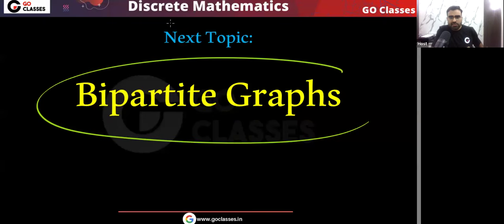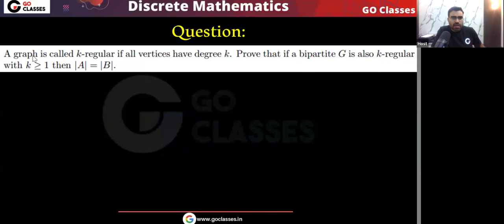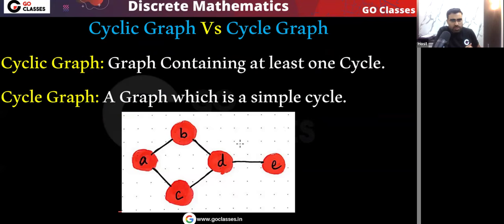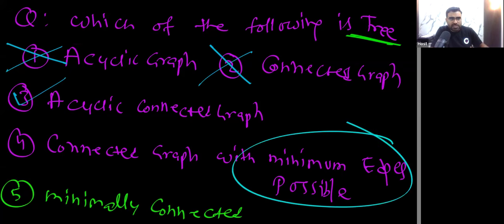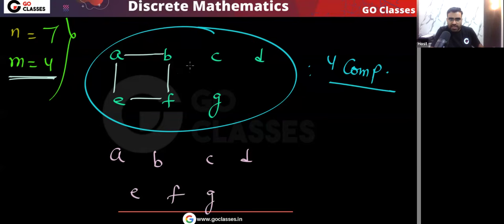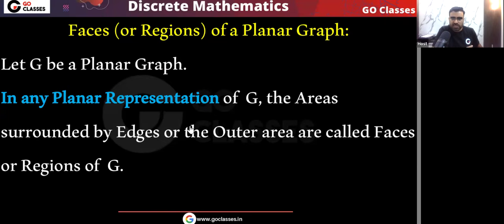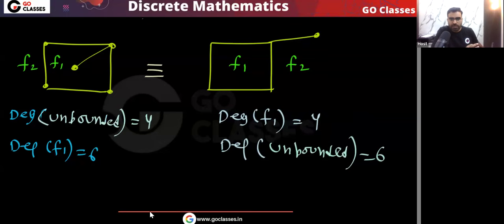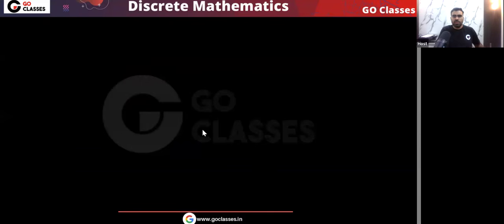Graph Theory - Compact Course & GATE PYQs - Part 4 | Trees, Planar Graph, Bipartite Graph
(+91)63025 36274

Graph Theory Summary, Revision & GATE PYQs Part 4 | Discrete Mathematics | GATE CSE | Deepak Poonia
Content of this lecture: